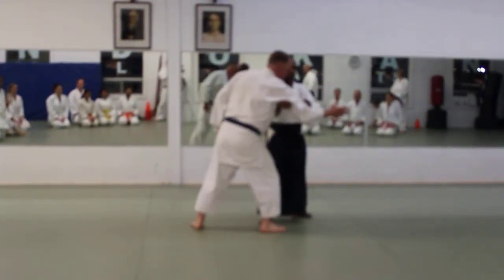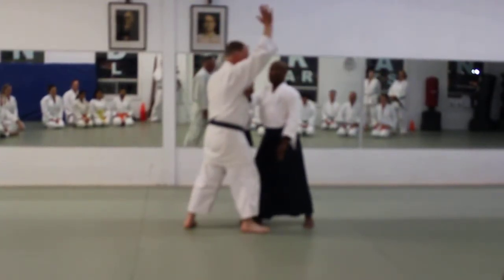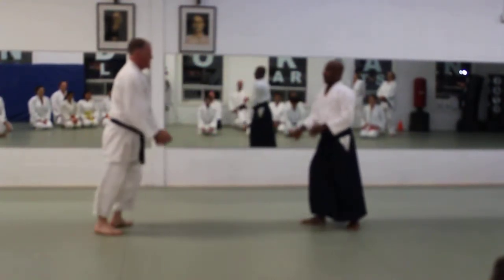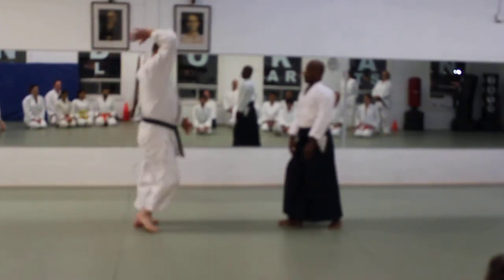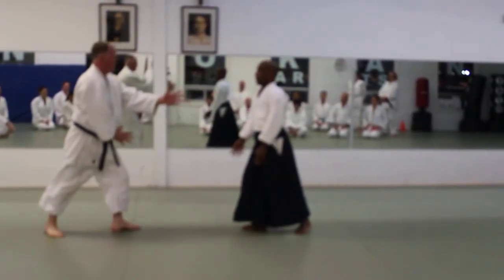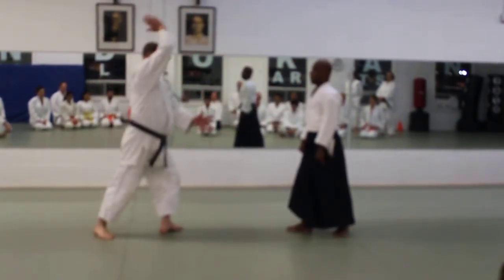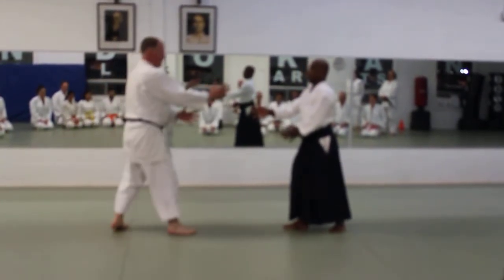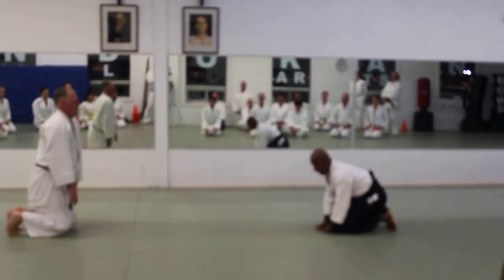MVI 7263 TOP 3 SHIHAN SEMINAR THAMBU SHIHAN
More great Kokyu Nage, with a better looking uke. sorry Brian Boon...just saying!